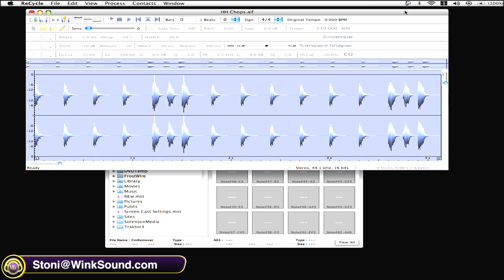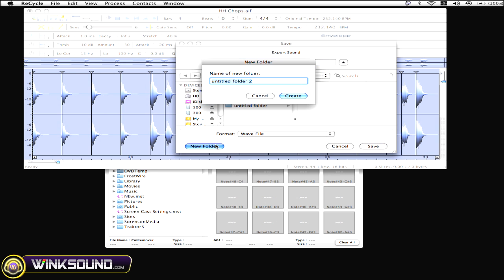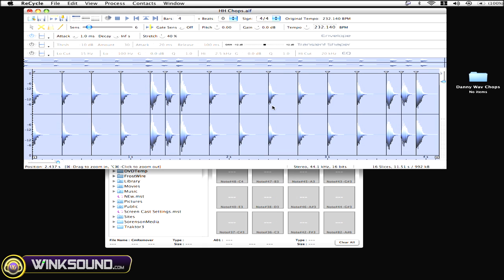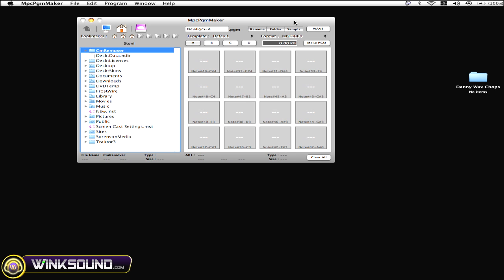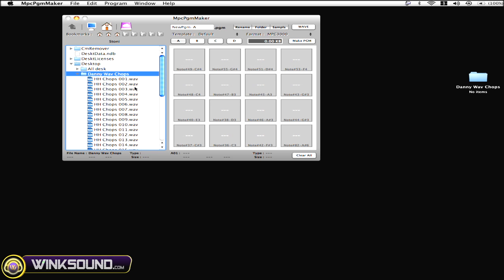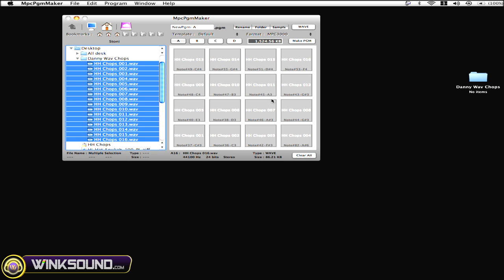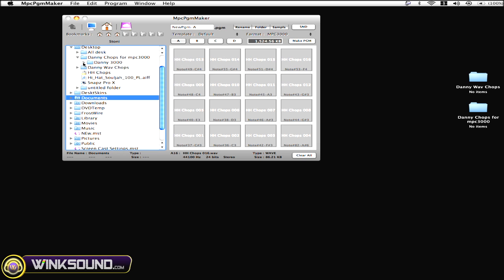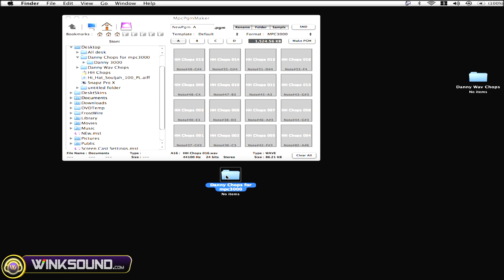Propellerhead Recycle: Export And Load Samples Onto MPC3000 | WinkSound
In this tutorial Stoni answers Danny Goodman's question on how to create and export samples from Recycle to then load onto his MPC3000.